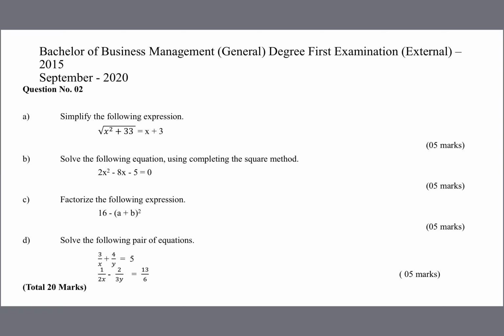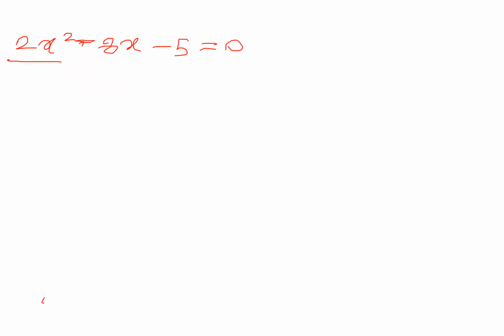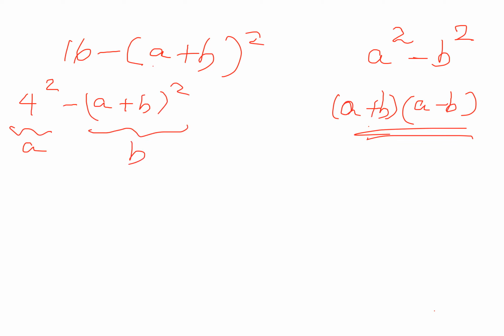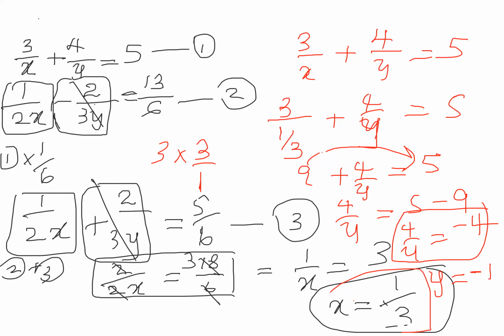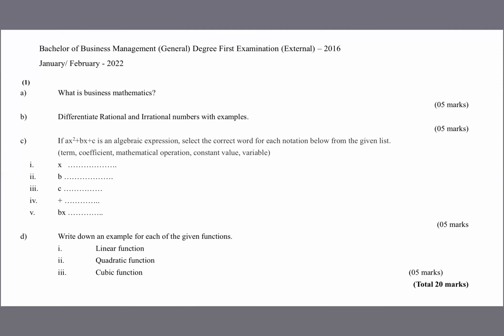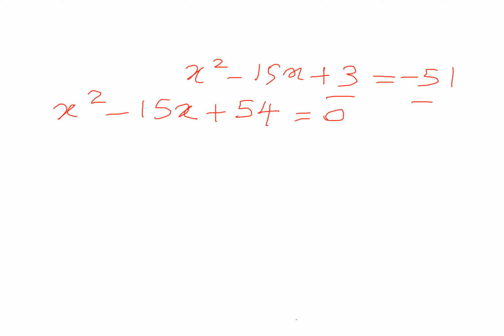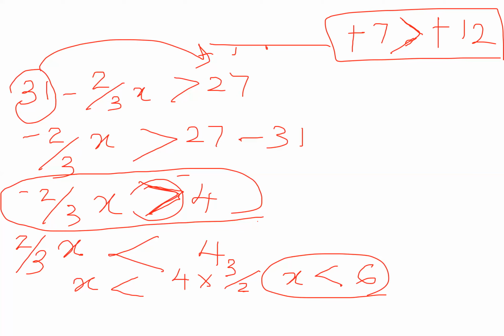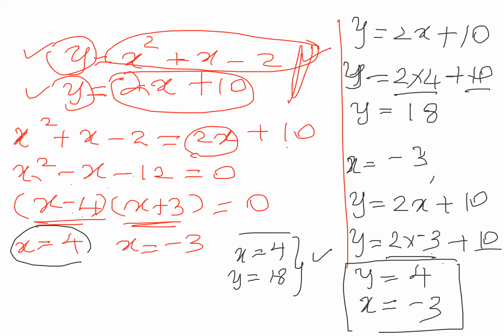BMGT E 1055 zoom Video 02 (2019) - 2023 (Seminar) English Medium